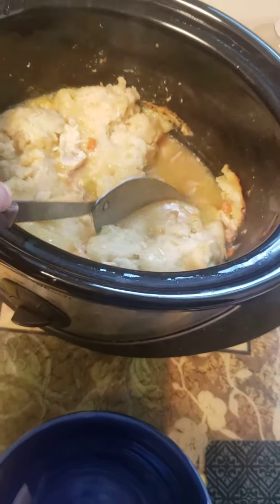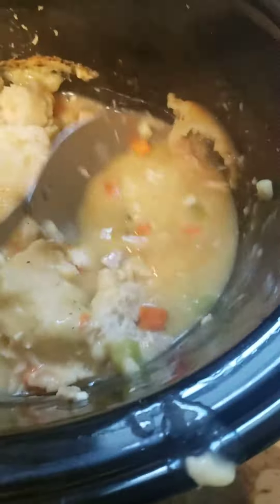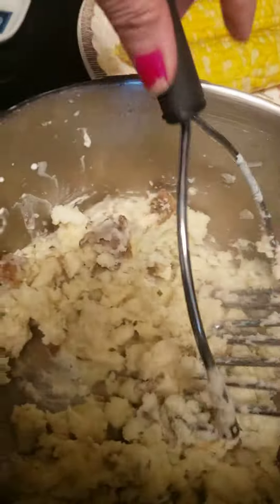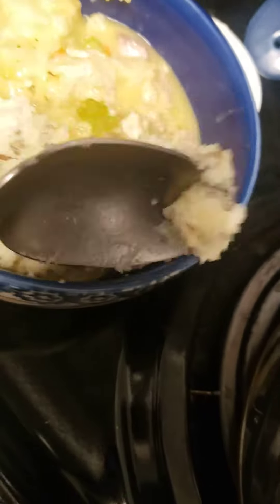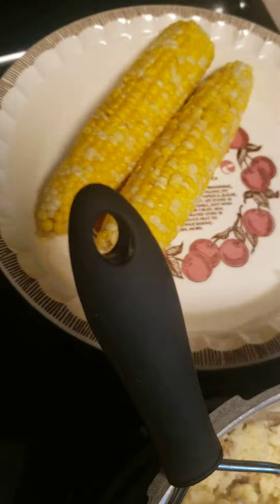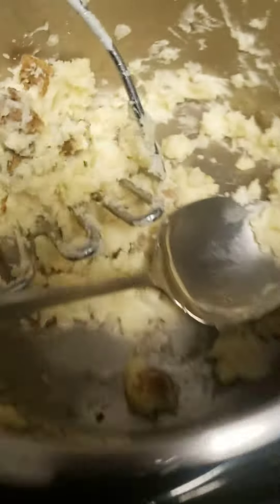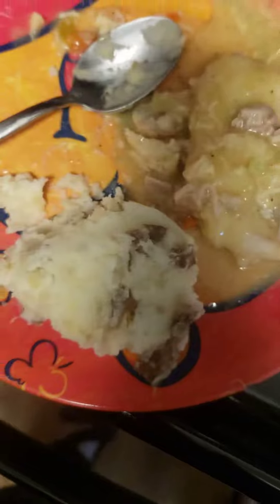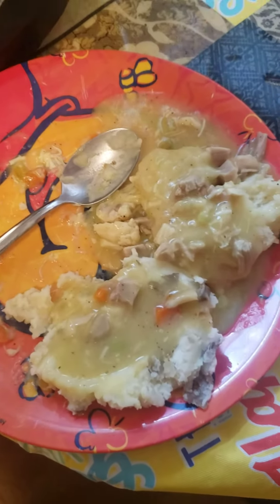Chicken and dumplings supper, 🙂💖